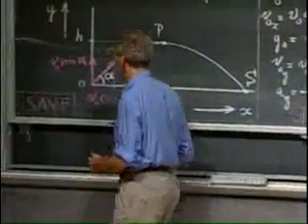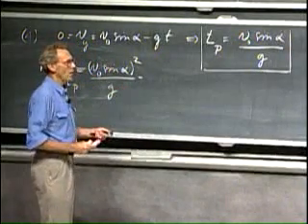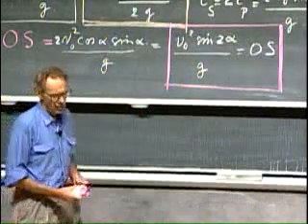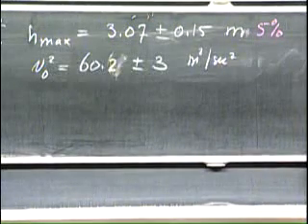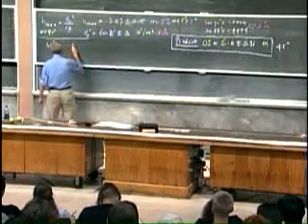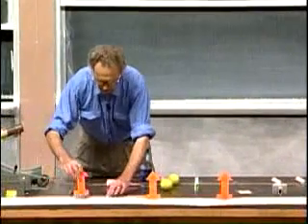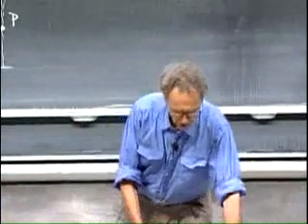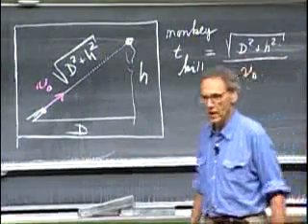MIT Professor Walter Lewi's Physics 801 Lecture 4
Topics covered: This lecture is all about motion of projectiles (if air drag can be ignored). The objects experience a constant vertical acceleration due to the acceleration of gravity (see also Lecture 12).